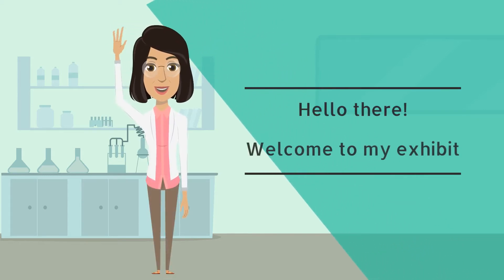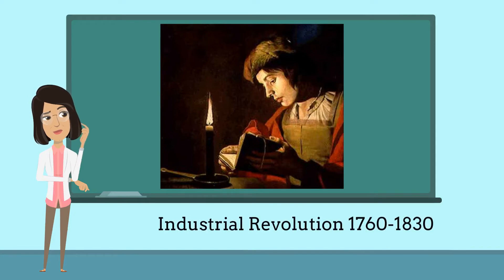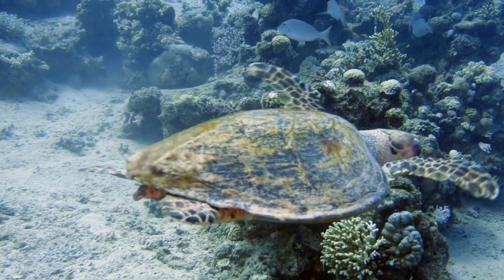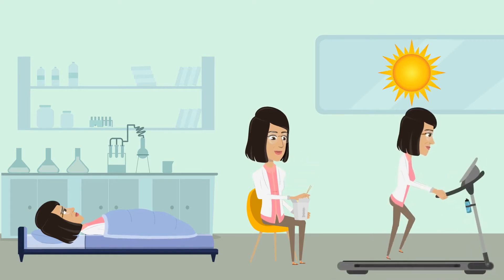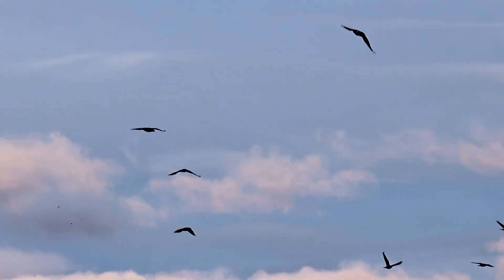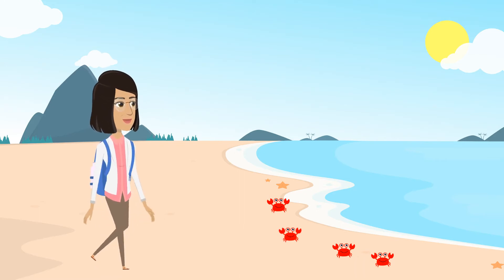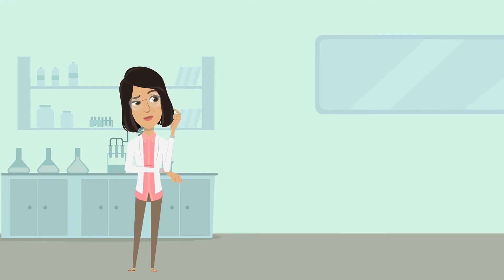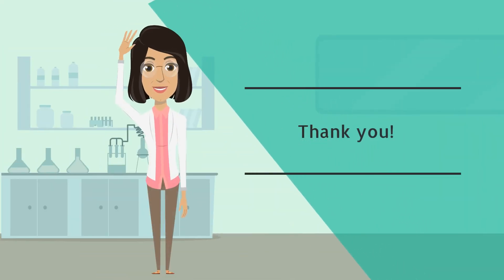The effects of light pollution on the behaviour of marine animals - Octavia Brayley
Find out how light pollution impacts marine animals and look at what you can you do to reduce your lighting usage in a positive way to help with this issue.